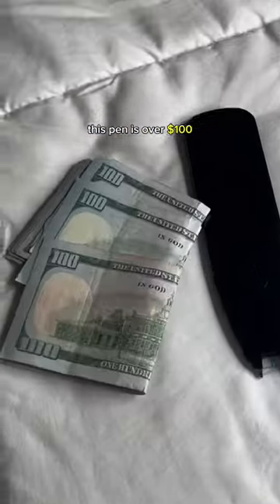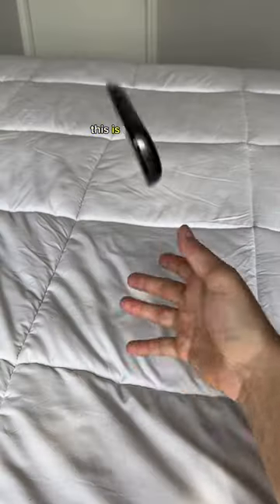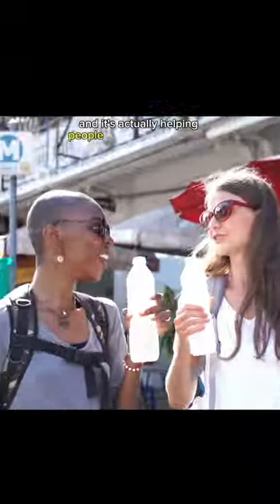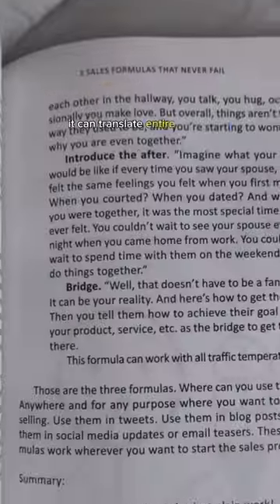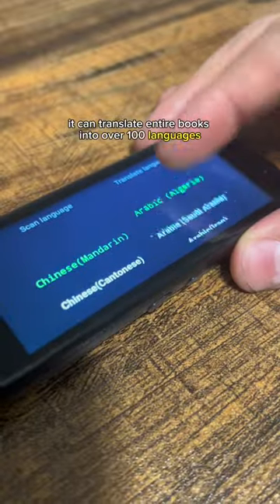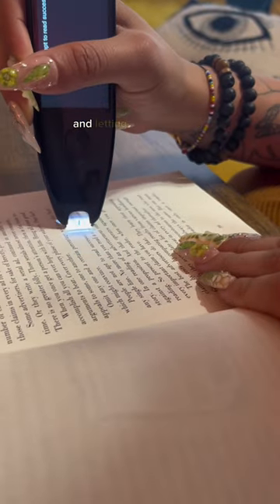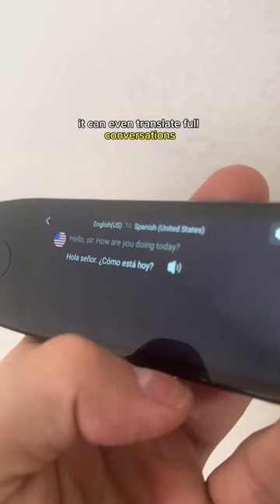Translation Pen Link in bio!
This pen translates words on paper and can be used for conversation!